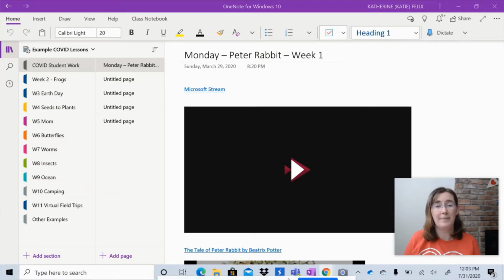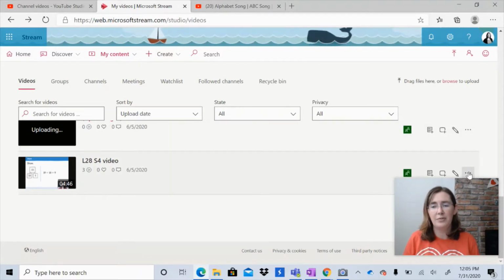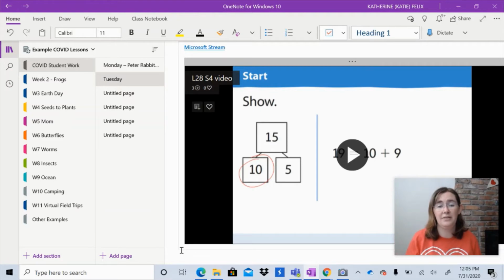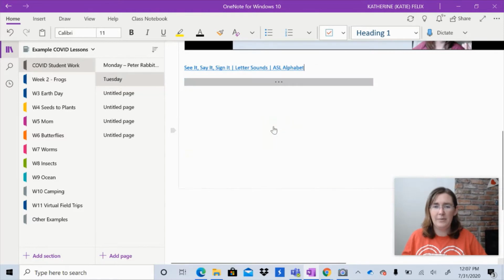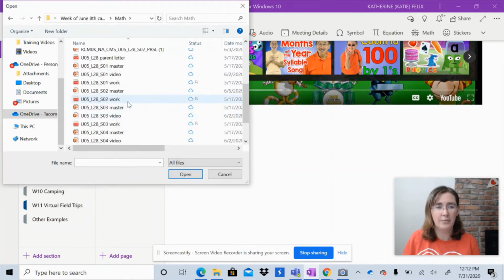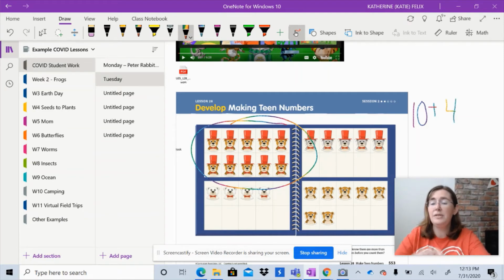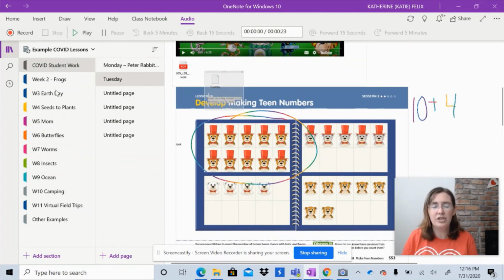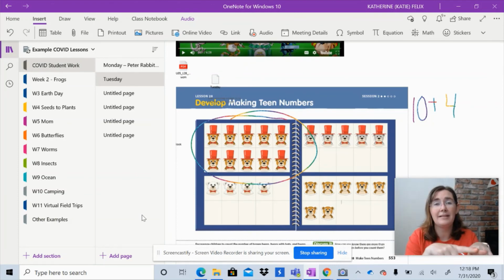Building OneNote for Littles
How do you build a OneNote/Class Notebook that is easily accessible for younger learners?  We are going to tackle this.